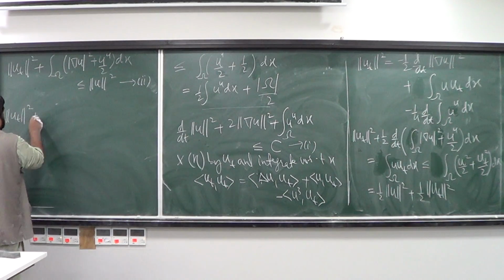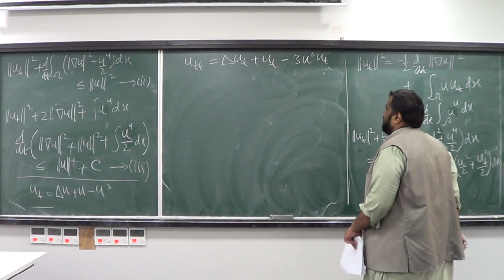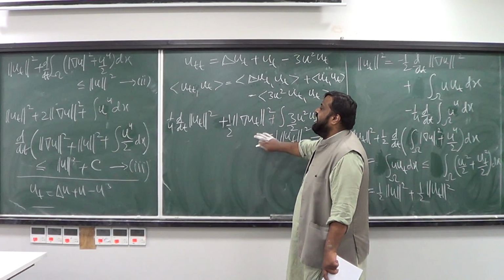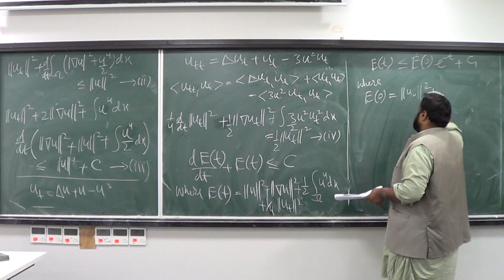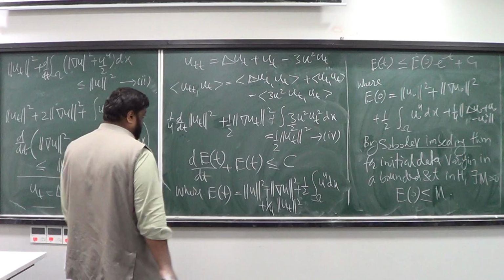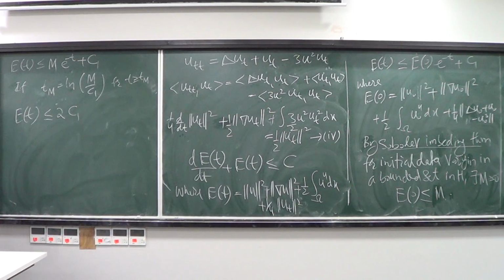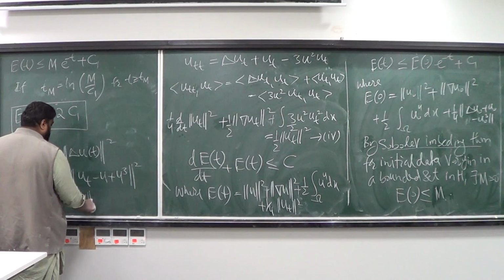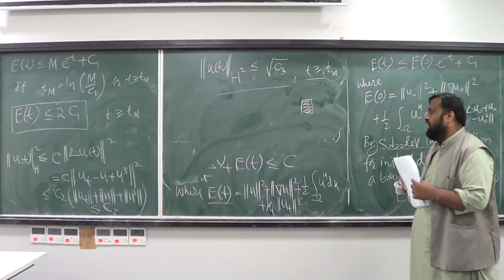Lecture 6 (Part 4): Existence of global attractor for reaction-diffusion equation (remaining proof)